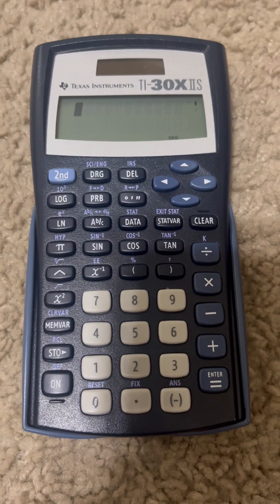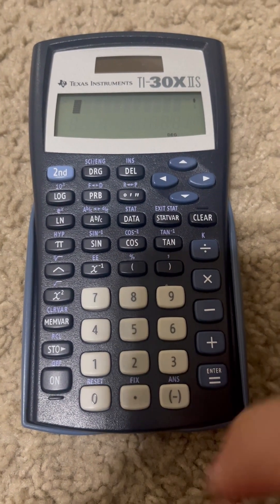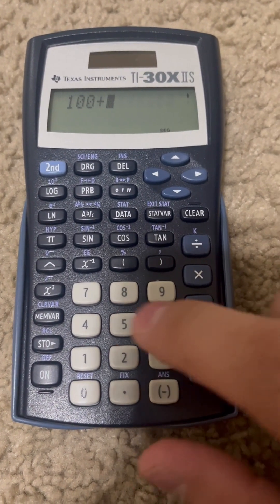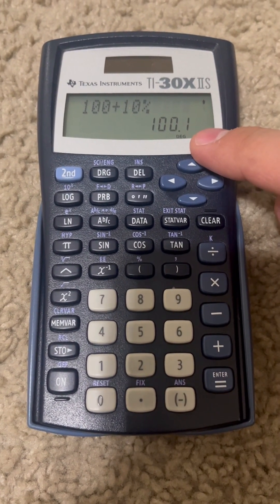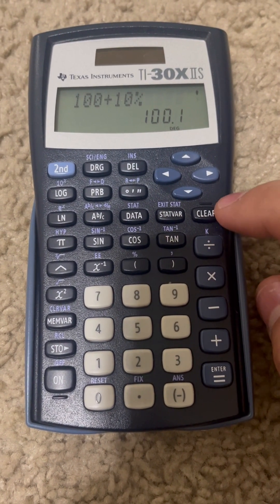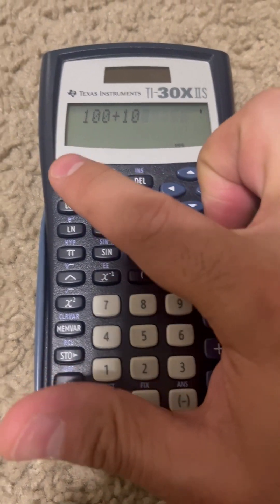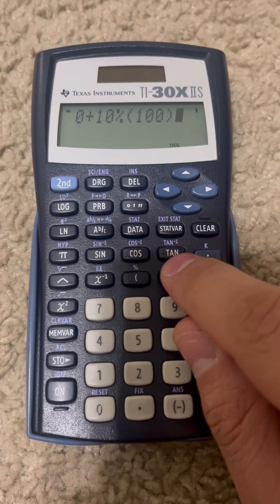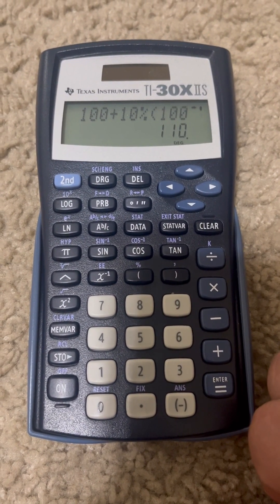Adding a percentage on a TI-30X IIS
This is how you add percentages (%) to any number and get the CORRECT answer on a Texas Instrument TI-30X II S.